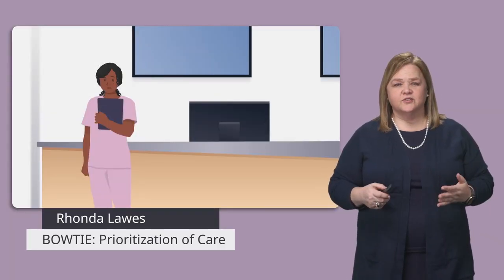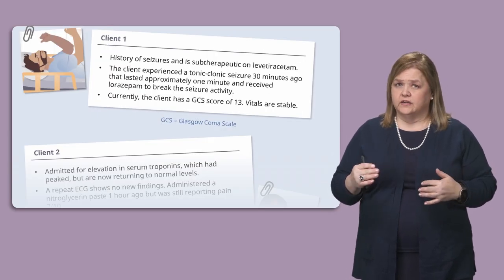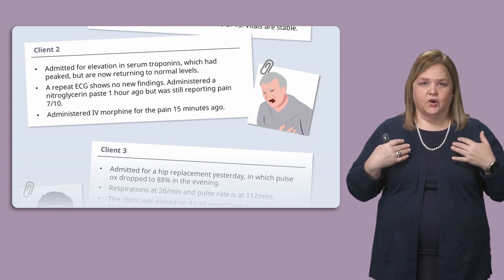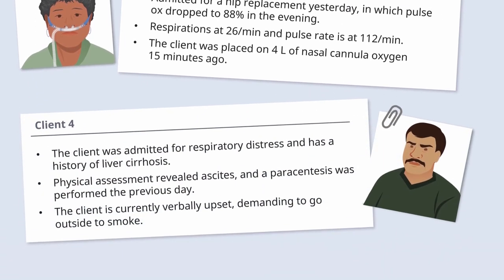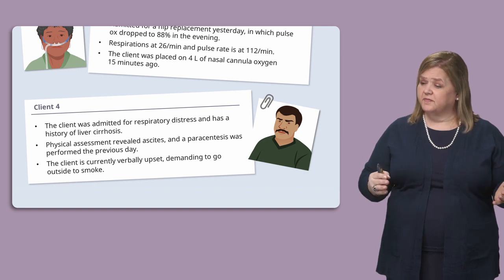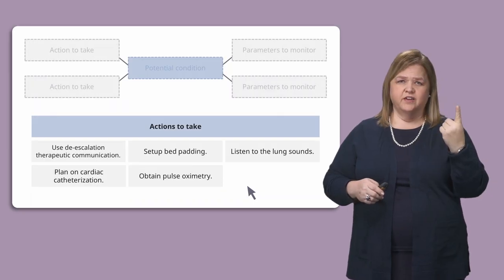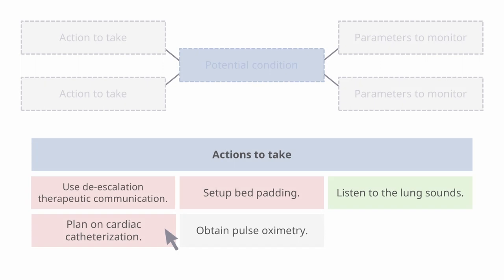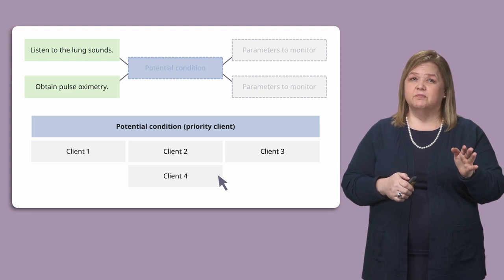NGN NCLEX Prioritization Bowtie Question Type | Lecturio NCLEX Review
► This video is part of the new NGN NCLEX Review!

CHAPTERS:
0:00 - Intro & Explanation
0:41 - The case
2:38 - Going through the clients & their priority
9:13 - What does it look like in the exam?
11:52 - Going through the possible answers
23:05 - Summary of the key strategies
23:58 - Outro